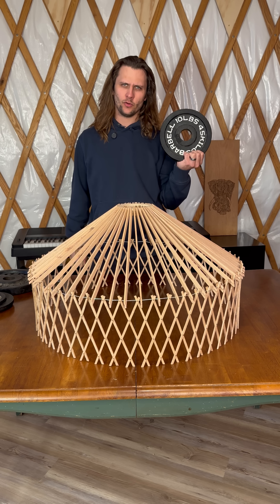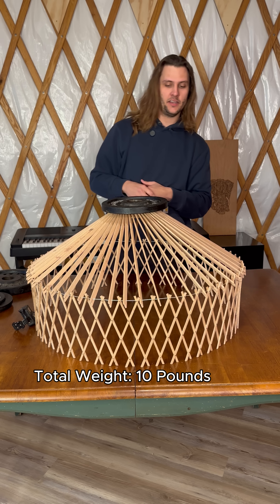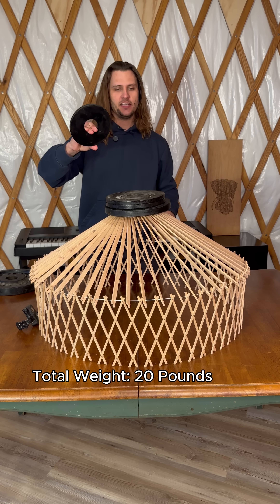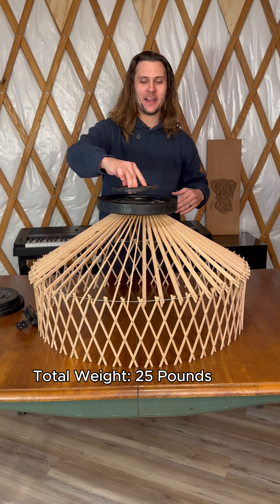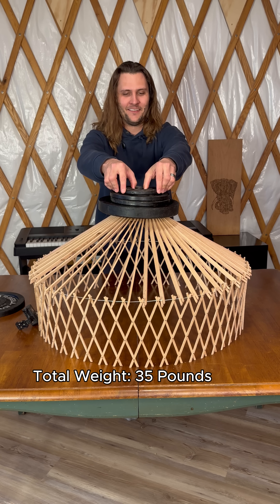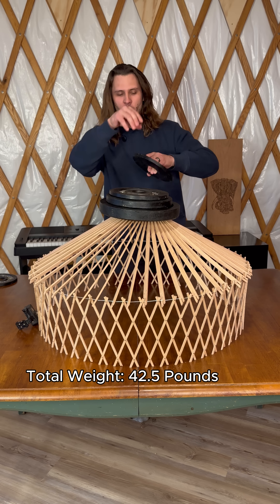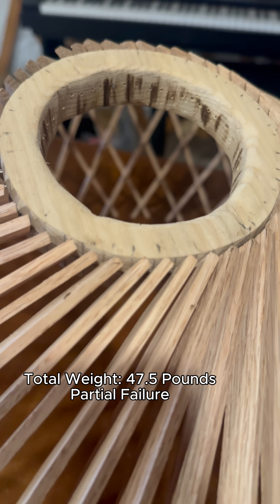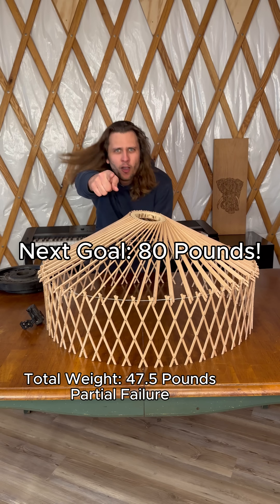Stress Testing Yurt frame to Failure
In an ongoing effort to study yurt design in order to make better yurts, I built a 1/12 scale model of the first yurt I ever built, a 30 foot diameter yurt with a 35 degree roof pitch. I am performing a stress test of the frame components to see where the weak points are so I can fix weak points and keep testing to make the strongest yurts possible. This is Part 1, for the next video I will change the compression ring design and test again, hoping for even better results!